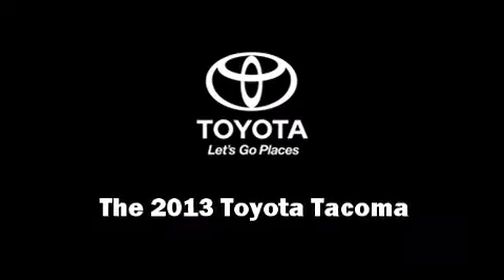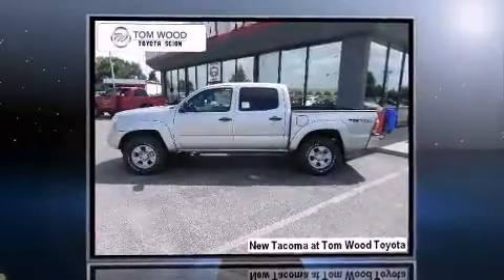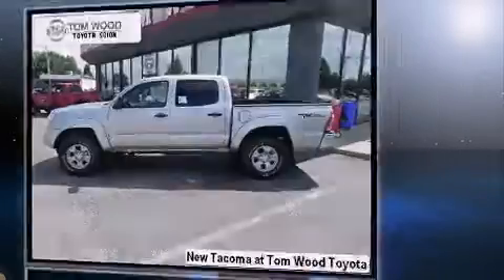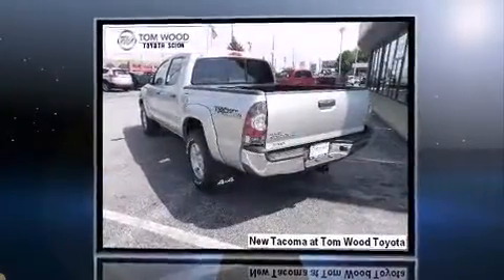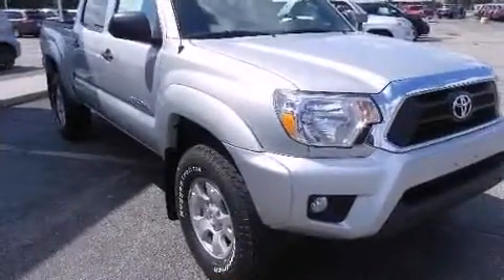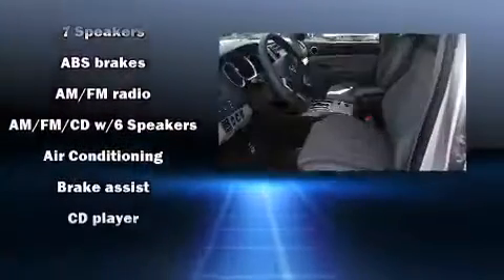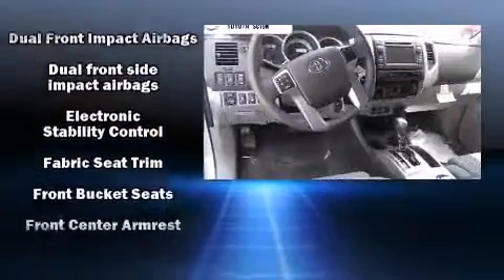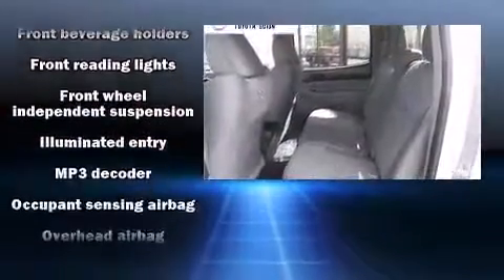2013 Toyota Tacoma 4x4 Double Cab V6 Automatic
4202 Lafayette Rd.

Take command of the road in the 2013 Toyota Tacoma. This 4 door, 5 passenger truck offers the features and options for which you've been searching. Smooth gearshifts are achieved thanks to the 4 liter 6 cylinder engine, and for added security, dynamic Stability Control supplements the drivetrain. Four wheel drive allows you to go places you've only imagined. Toyota prioritized comfort and style by including: 1-touch window functionality, a rear step bumper, air conditioning, power door mirrors, skid plates, an overhead console, and a split folding rear seat. Audio features include a CD player with MP3 capability, and 7 speakers, providing excellent sound throughout the cabin. With side curtain airbags supplementing the rest of the safety network, you can be assured that you and your passengers will experience top-tier protection. We pride ourselves in the quality that we offer on all of our vehicles. Please don't hesitate to give us a call.